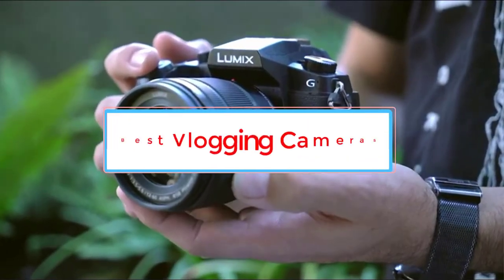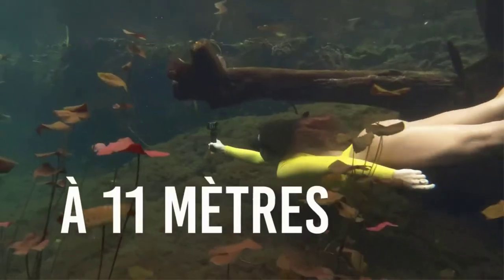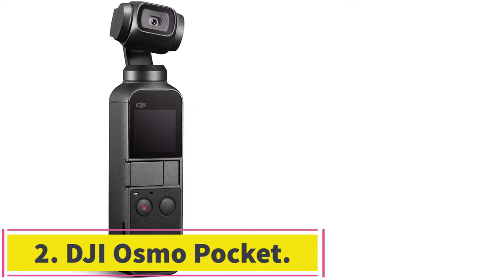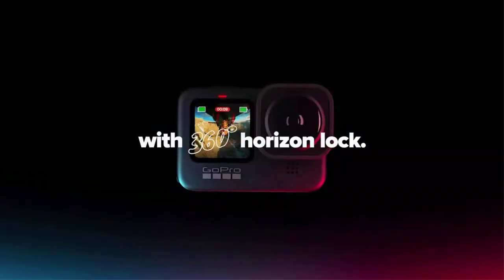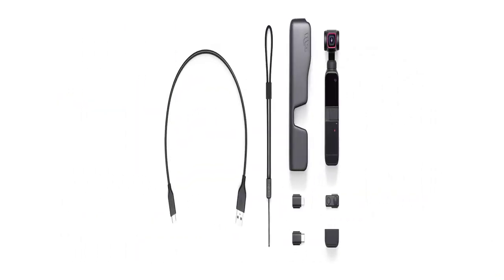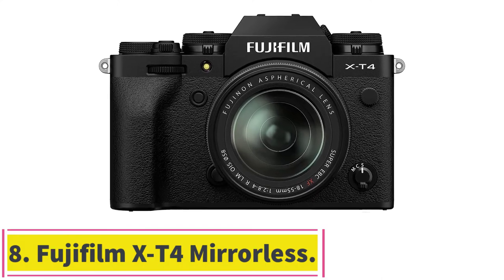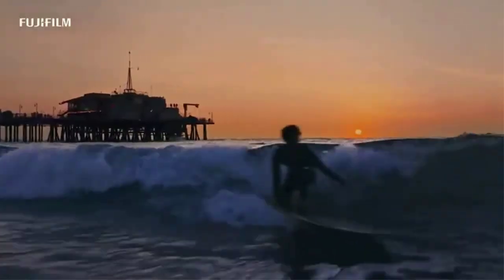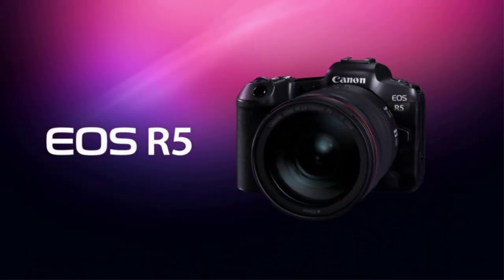TOP 10 BEST Vlogging Cameras of (2022)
📌Product Link📌:
1. DJI Osmo Action.

2. DJI Osmo Pocket.

3. GoPro Hero 9 Black.

4. DJI Pocket 2 Handheld 3-Axis Gimbal Stabilizer.

5. Panasonic LUMIX DMC-G85MK.

6. GoPro Hero10 Waterproof Action Camera.

7. Panasonic Lumix GH5 4K Digital Camera.

8. Fujifilm X-T4 Mirrorless.

9. Canon EOS R5.

10. Sony Alpha 1.

In this video, we listed the BEST Vlogging Cameras in 2022 ?